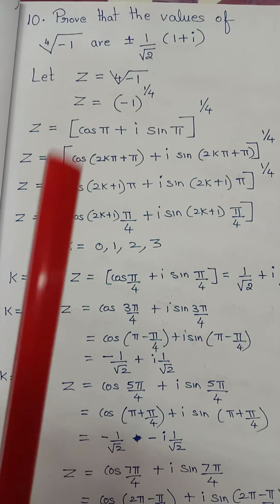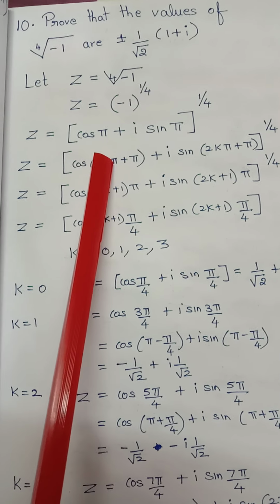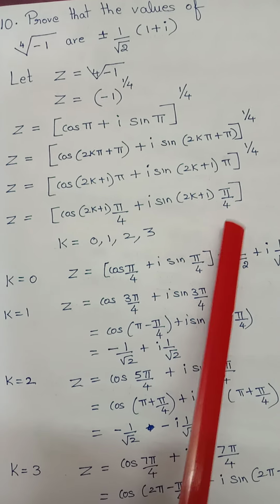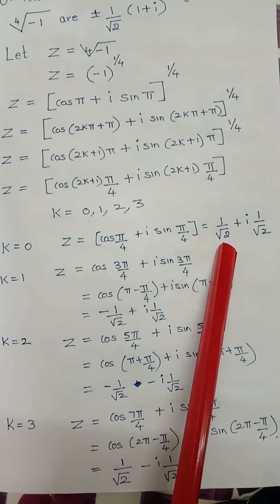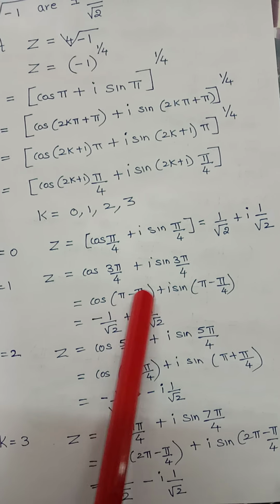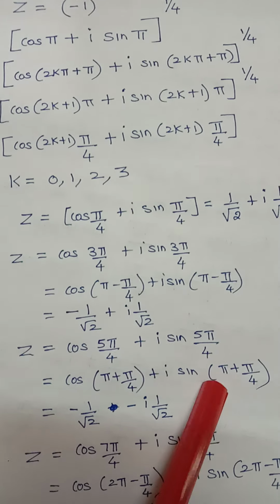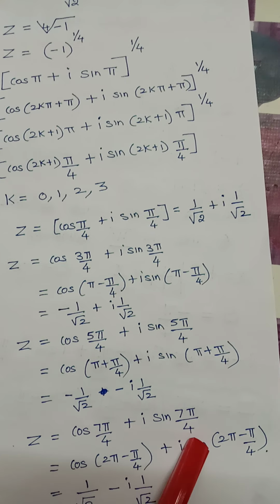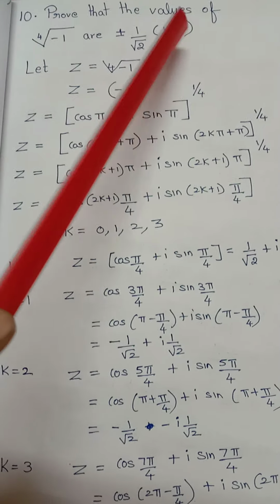12th Maths State board Ex 2.8 10th qn